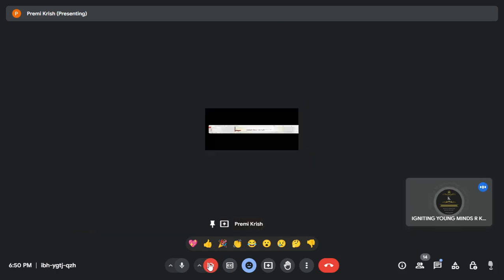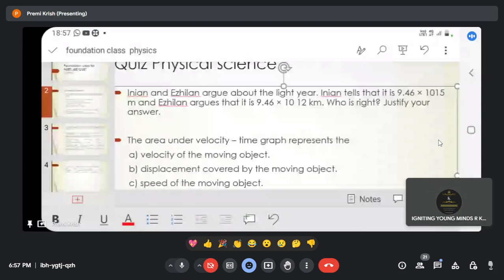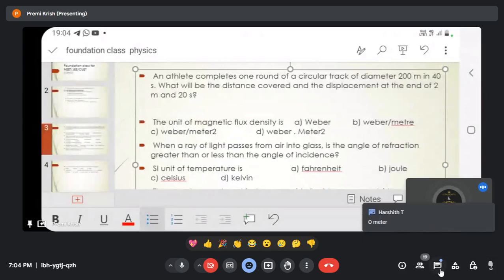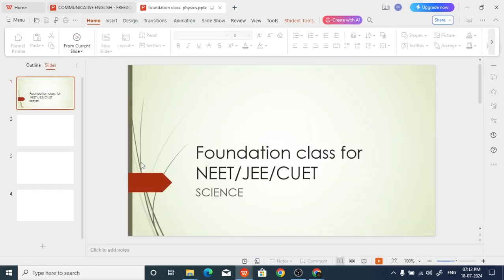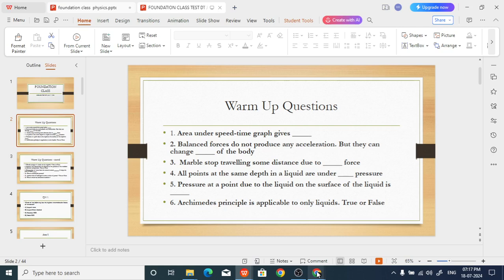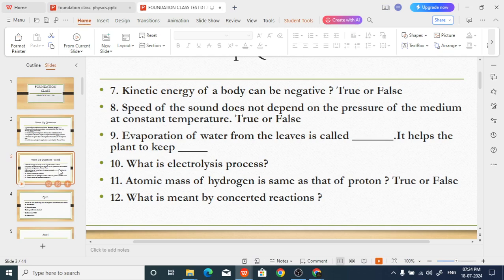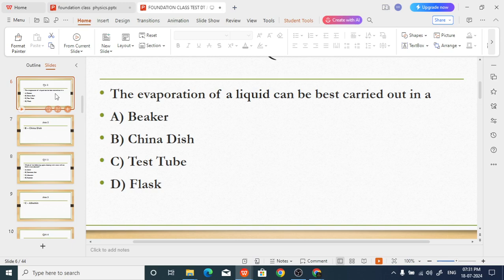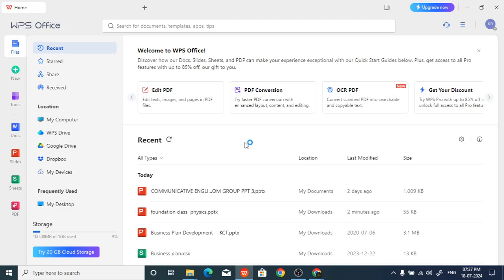FOUNDATION CLASS FOR 9TH & 10TH STD DT JULY 18, 2024 / SCIENCE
IYM ONLINE FREE FOUNDATION CLASS#SCIENCE